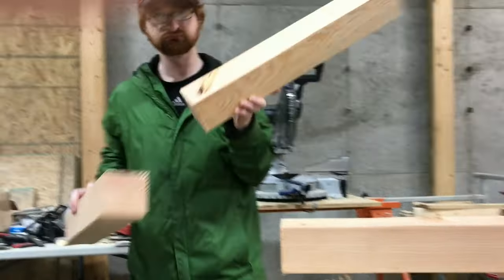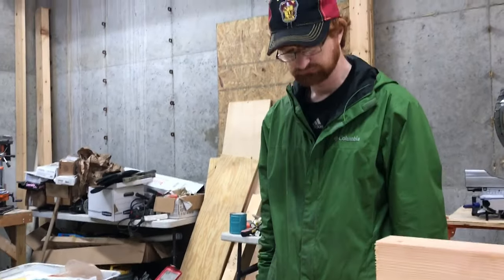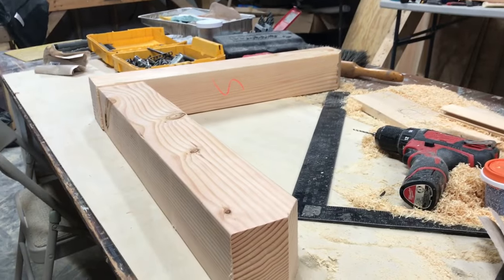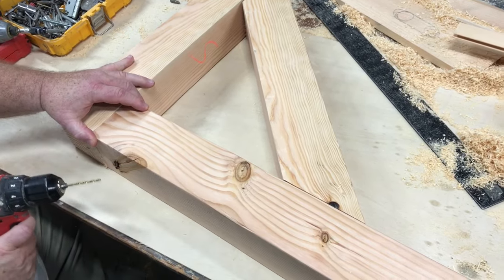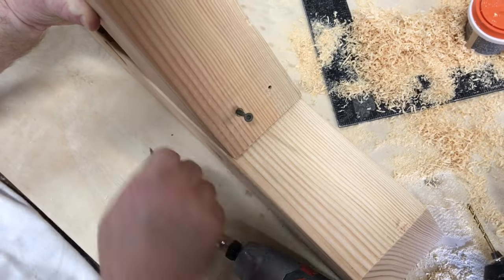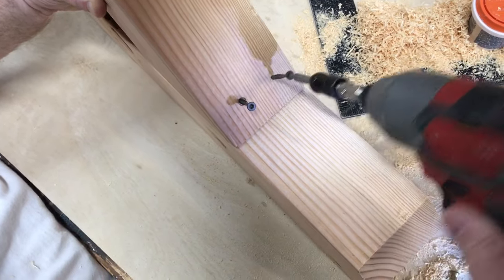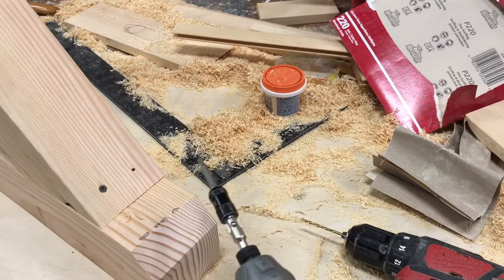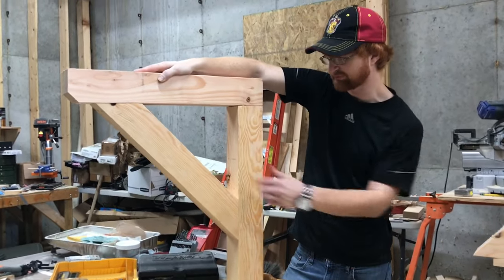Making a Quick and Easy Soffit Bracket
The older I get, the wiser I get and this includes keeping things simple when I have the choice :)  Barret and I needed to make this sample bracket for Gary who is going to make 12 of them for us.  Sometimes it is just easy to build a quick sample for someone than to try to draw it out an dimension it.  It a picture tells a thousand words, a real life sample tells one million :)

haha, I think ours look much better than these